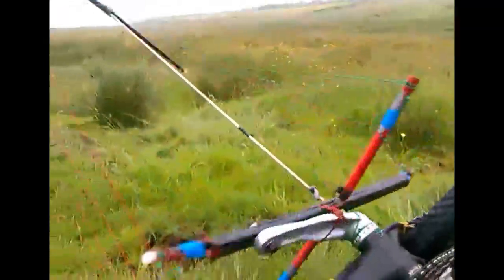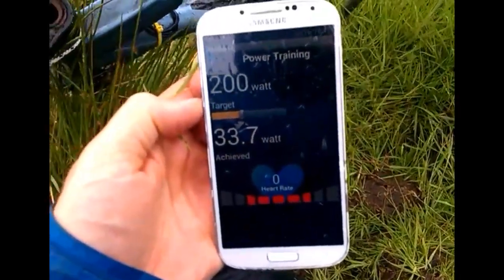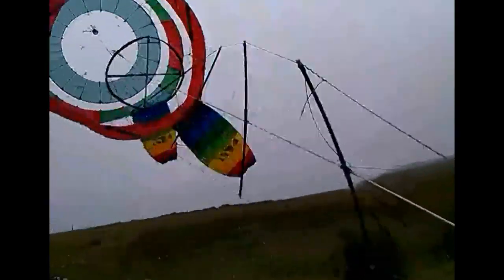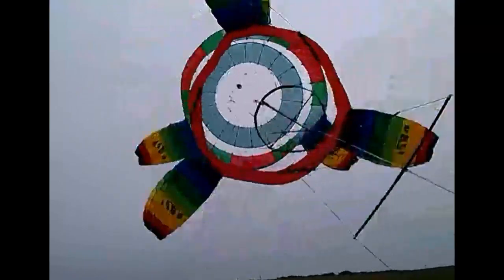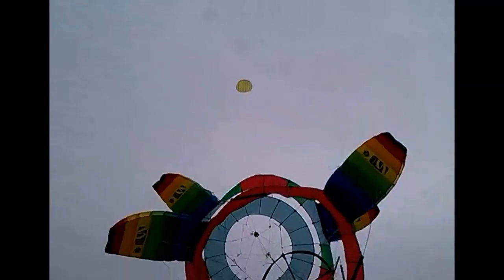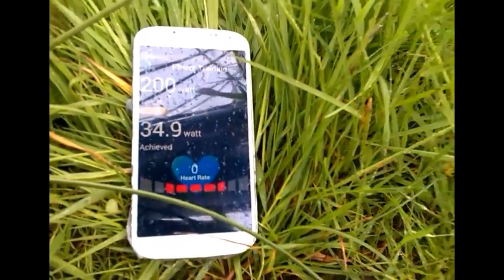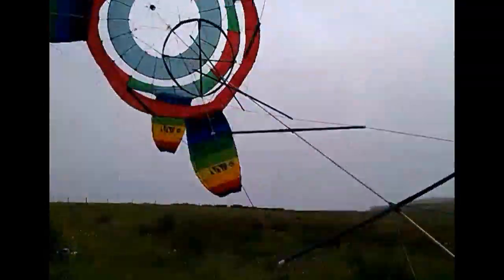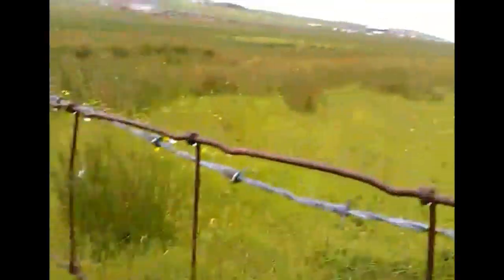Daisy stack test1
First test of a stacked Daisy system. How big can it go? How much power can it make? reckon it was about 100w down in a fairly wind shadowed valley.